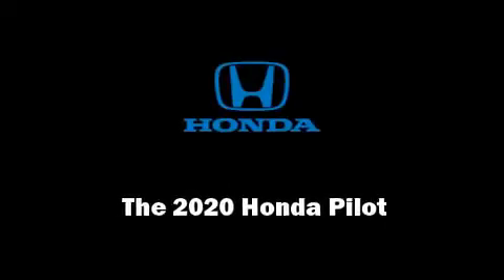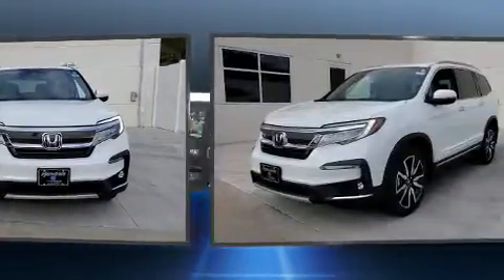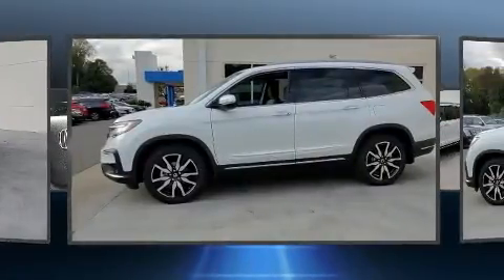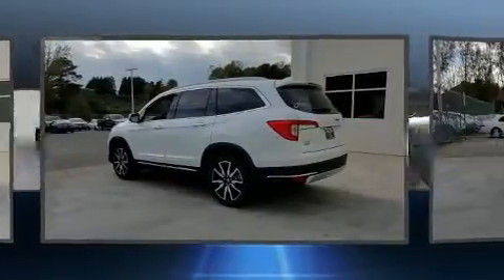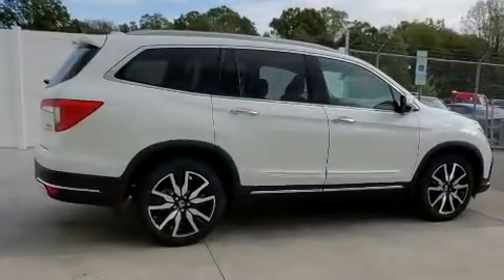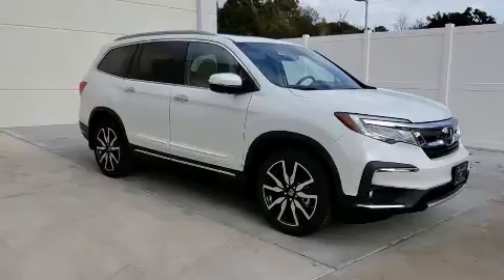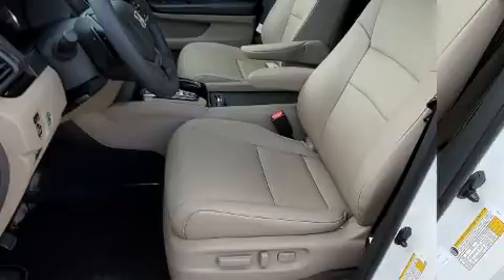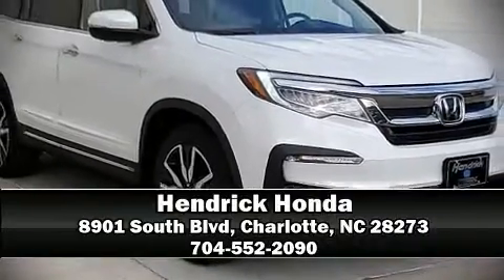2020 Honda Pilot Touring 8-Passenger in Charlotte, NC 28273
Hendrick Honda
8901 South Blvd

Outstanding design defines the 2020 Honda Pilot. It features an automatic transmission, front-wheel drive, and a 3.5 liter 6 cylinder engine. All of the premium features expected of a Honda are offered, including: a blind spot monitoring system, heated front and rear seats, front and rear air conditioning, tilt steering wheel, a power rear cargo door, skid plates, and leather upholstery. Back seat passengers will appreciate the rear audio controls, allowing them to make easy adjustments to the stereo system. Third row seats provide an even greater maximum passenger capacity. For drivers who enjoy the natural environment, a power moon roof allows an infusion of fresh air. Audio features include an AM/FM radio, and 10 speakers, providing excellent sound throughout the cabin. Rear LCD monitors provide entertainment that your passengers will appreciate no matter how far the drive. Honda also prioritized safety and security with features such as: dual front impact airbags with occupant sensing airbag, head curtain airbags, traction control, brake assist, a security system, an emergency communication system, and 4 wheel disc brakes with ABS. Electronic stability control ensures solid grip atop the road surface, no matter how challenging the driving conditions. We have a skilled and knowledgeable sales staff with many years of experience satisfying our customers needs. They'll work with you to find the right vehicle at a price you can afford. Come on in and take a test drive!